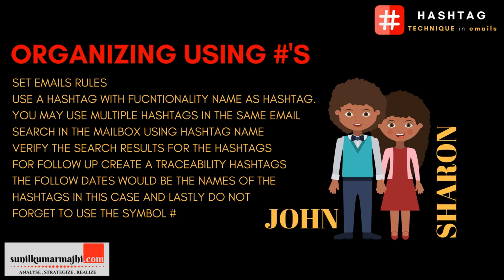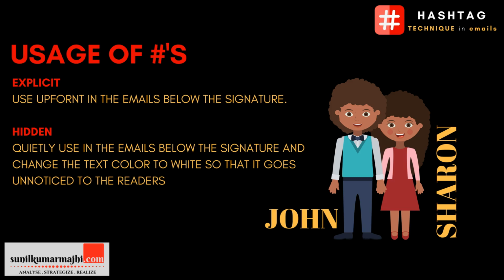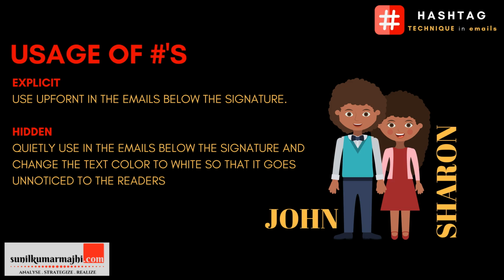BA IQ SESSIONS - HASHTAGS IN EMAILS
HASHTAGS IN EMAILS - TOPICS

01. CASE STUDY ON HASHTAG
02. THE CAPABILITIES OF HASHTAG
03. ORGANIZING YOUR WORK USING
04. EXPLICIT USAGE OG
05. HIDDEN USAGE OF HASHTAG

SUNILKUMARMAJHI.COM
REDEFINING BUSINESS ANALYSIS